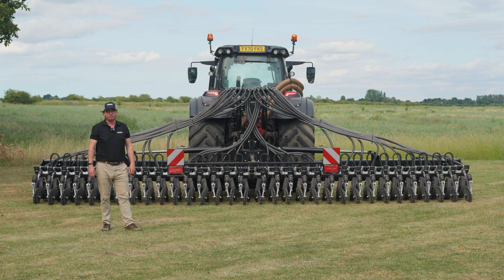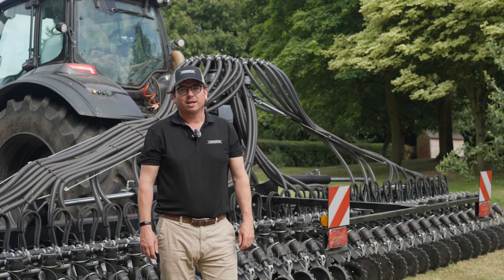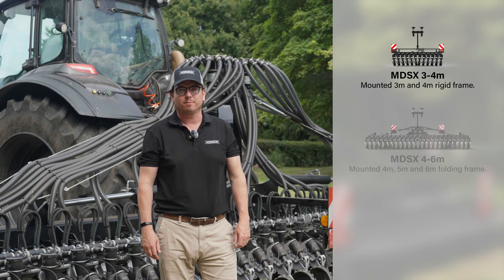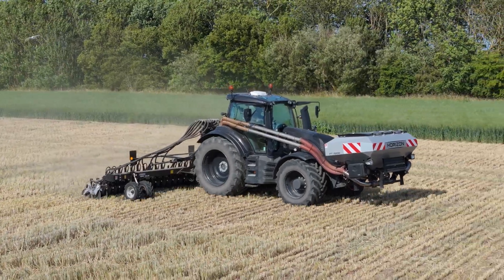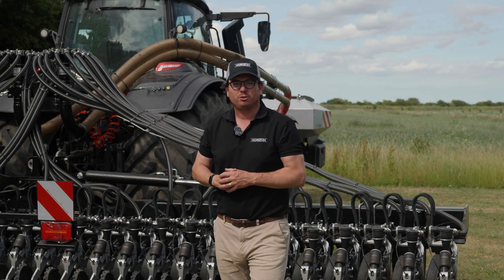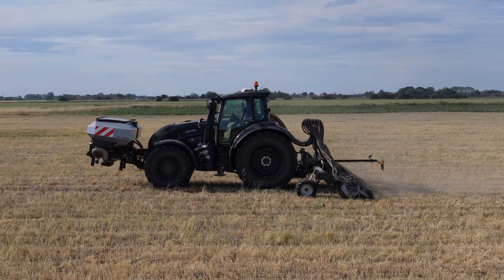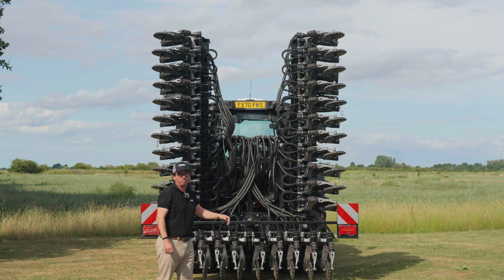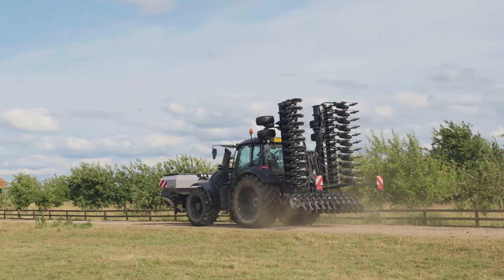New 7.5m–9m MDSX Mounted No-Till Drill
We are proud to unveil the latest innovation in the MDSX product range: our new 7.5–9m MDSX mounted no-till drill. This new offering adds to our mounted drill lineup, which now spans 3m rigid, 4–6m folding, and 7.5–9m three-section folding platforms—providing more choice than ever for regenerative farmers seeking performance, versatility, and reduced soil disturbance.

The MDSX range was introduced to offer all the advantages of our renowned DSX row unit in a lightweight, mounted format. With increasing interest from high-acreage farmers seeking a mounted solution that offers wide working widths without compromising on transport dimensions or seed placement accuracy, the development of a 7.5–9m model was a natural next step. This new MDSX combines the performance of our larger trailed drills with the efficiency and agility of a mounted platform—making it ideal for contractors and large farms where output is key. This larger platform is also well suited to delayed drilling scenarios where farmers are looking for a lightweight, high output, non-disturbance drill which can operate in challenging conditions, cover large areas and not liberate any potential grass weeds.

Key Features and Benefits of the 7.5–9m MDSX:
Available in 7.5m, 8m, and 9m working widths.
Compact EU road-legal platform despite wide working widths, thanks to a three-section folding toolbar.
Features the best-in-class DSX row unit, proven in varied conditions worldwide.
Configurable with 22cm and 25cm row spacings.
Compatible with a FT2200 front hopper as well as rear mounted hoppers and liquid tanks, or third party options.
Optional liquid and granular fertiliser application systems.
Designed for high-output, low-disturbance drilling across large hectares.
Requires 25hp per meter.

This new addition supports Horizon’s ambition to provide a complete range of innovative, high-performance platforms that offer our market leading Gen 3 DSX row unit. From small family farms to large estates, our mounted and trailed no-till drills now cover the full spectrum of operational needs—delivering versatility without compromise and offering a high performance no-till disc drill for any farm.